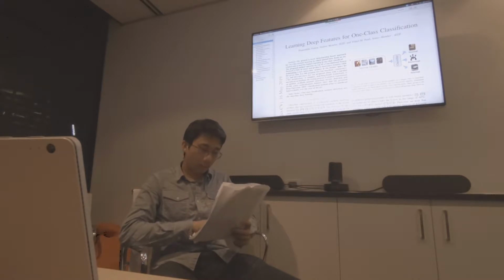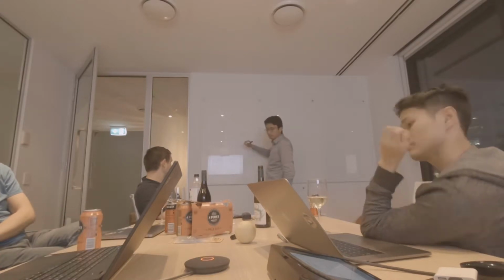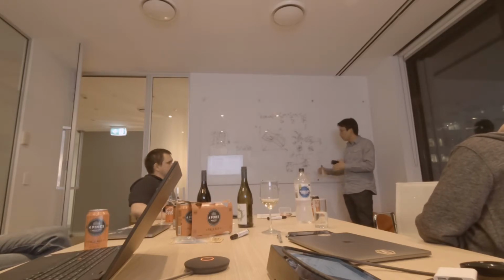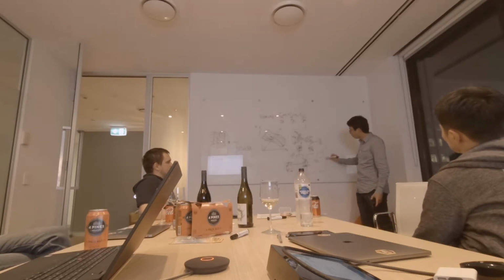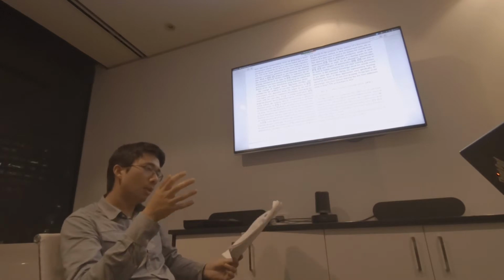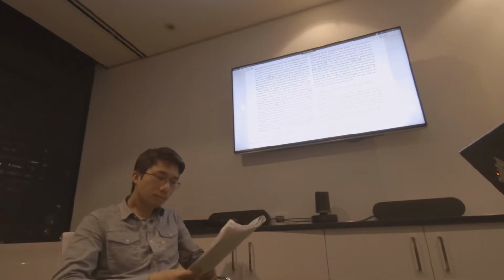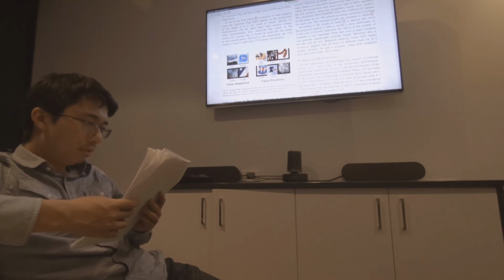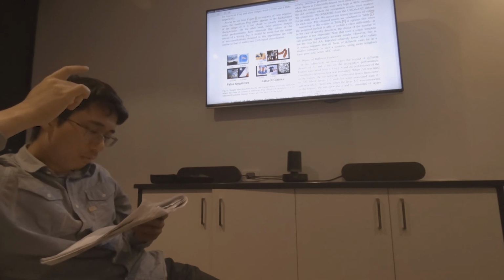Sydney Papers Club 57 - One Class Classification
Roger Qiu @ Matrix AI presents at the 57th Sydney Papers Club - "One-Class Classification".

Deep learning-based solution for the problem of feature learning in one-class classification.